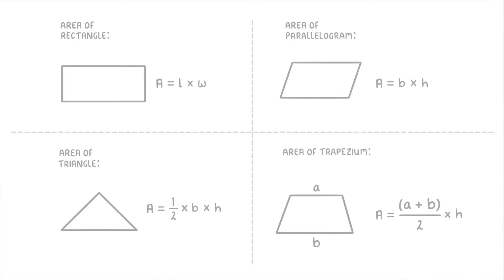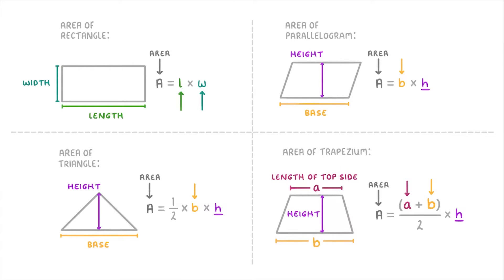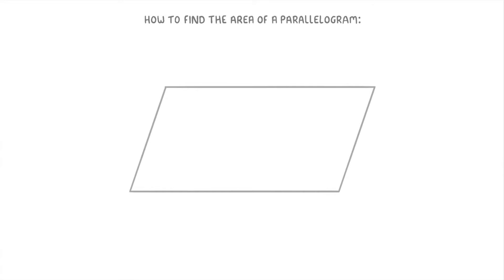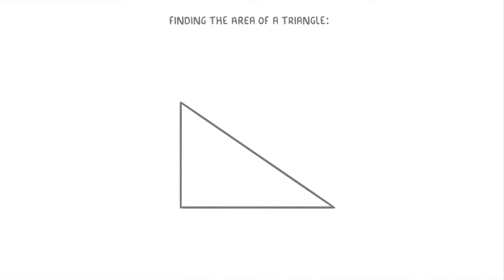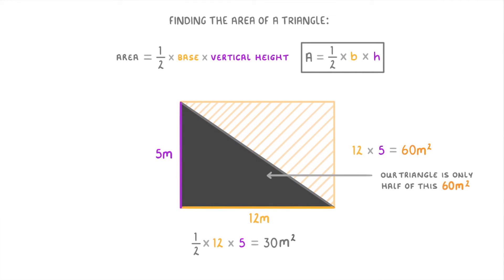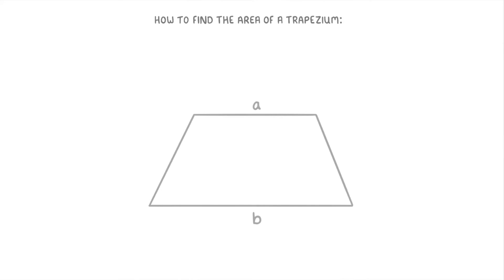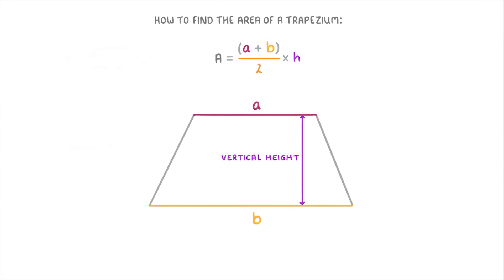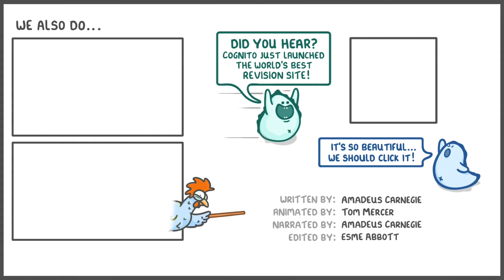GCSE Maths - How to Find the Area of Rectangles, Parallelograms, Triangles and Trapeziums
*** WHAT'S COVERED ***
1.  Introduction to the formulas used to calculate the area of various 2D shapes.
2.  Explanation of the variables commonly found in area formulas.
3.  The formula to calculate the area of a rectangle.
4.  The formula to calculate the area of a parallelogram.
5.  The formula to calculate the area of a triangle.
6.  The formula to calculate the area of a trapezium.

*** CHAPTERS ***
0:00 Introduction & Formulas Overview
0:16 Understanding the Formula Variables
0:58 Area of a Rectangle
1:45 Area of a Parallelogram
2:22 Area of a Triangle
3:32 Area of a Trapezium